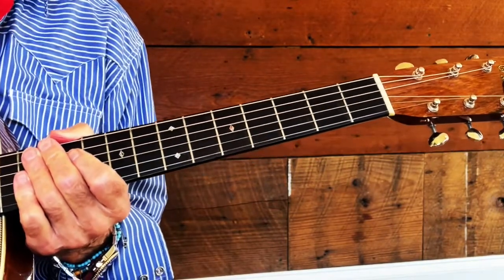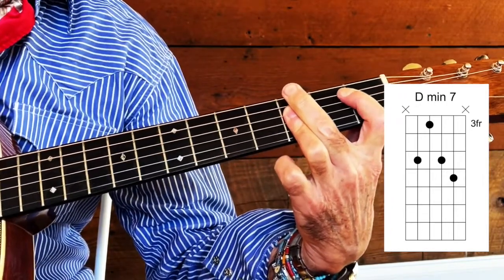By The Time I Get to Phoenix Guitar Chord Embellishment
Simple songs beautiful chords for guitar. Tutorial takes you through embellished changes of Jimmy Webb’s classic by the time I get to Phoenix. My home studio version of this cut is found here. Take a listen for the entire song: ￼